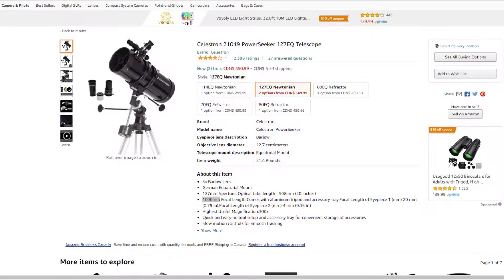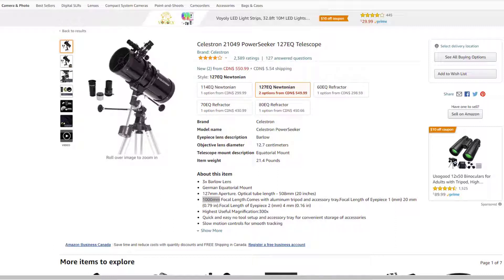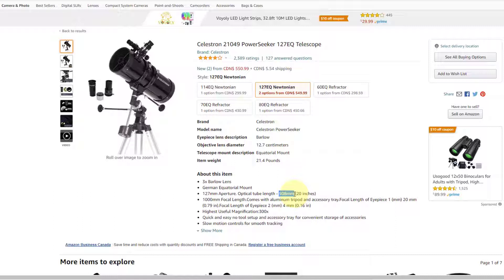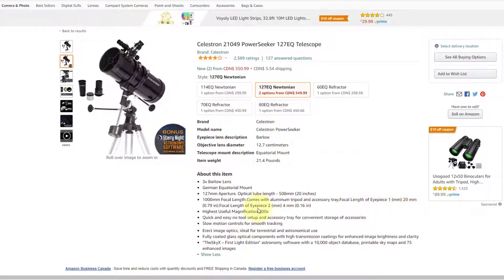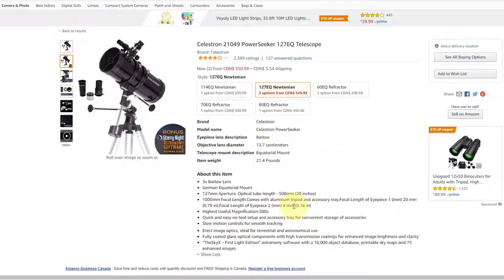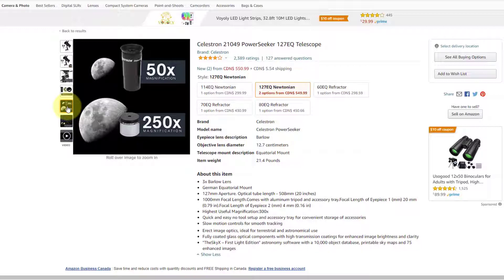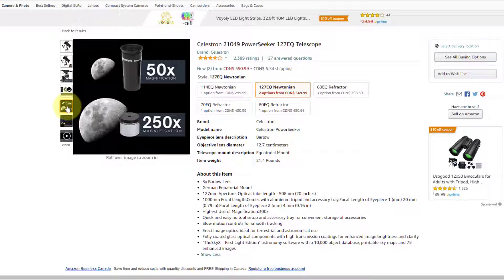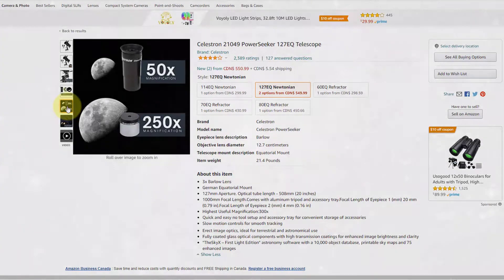Focal Length and Magnification Explained - Beginner Part 2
In this video we will talk about the focal length and magnification. Magnification is probably the most misunderstood feature of a telescope and alot of consumer fall in to "1000 maginfication" telescope advertisement. Let's find out what this means!